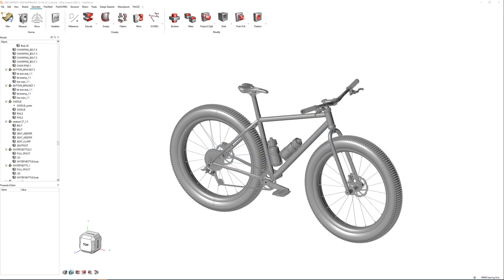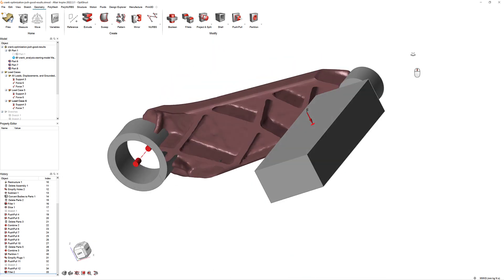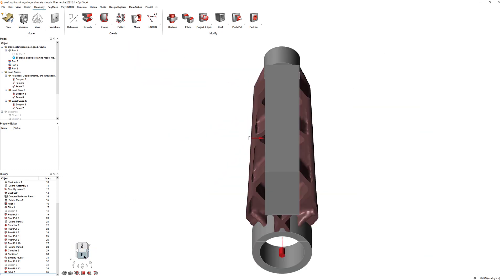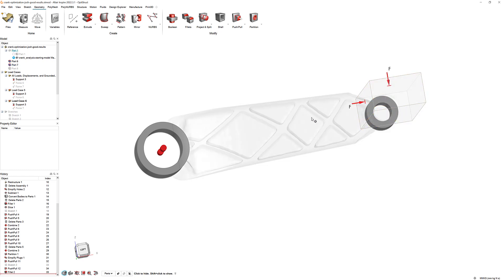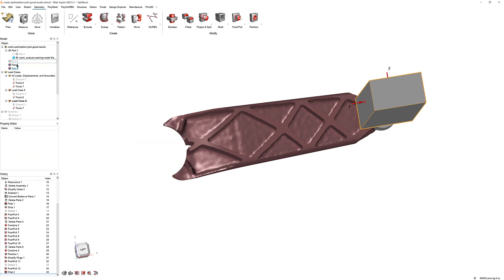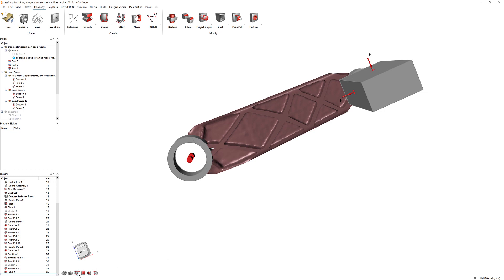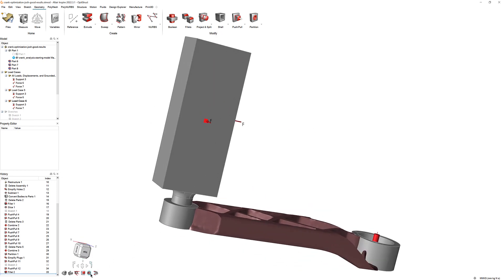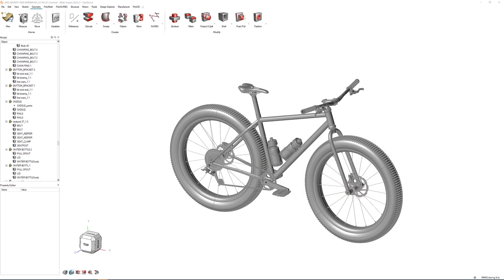Getting Started with Altair Inspire Part 1: User Controls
Learn to use Altair Inspire. This video, the first in the Altair Inspire Getting Started series, familiarizes you with the user controls in Altair Inspire.